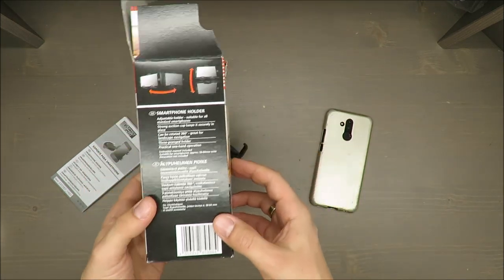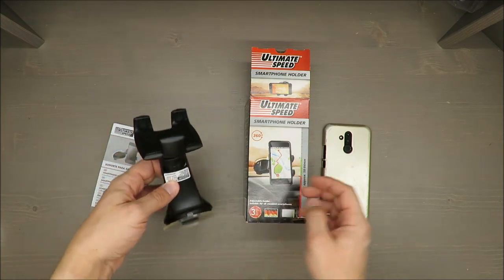Ultimate Speed Smartphone Holder UNBOXING (Lidl 360 deg 58mm - 84mm)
UltimateSpeed Smartphone Holder UNBOXING (Lidl 360 deg 58mm - 84mm)

IAN: 322267

Features
Smartphone Holder
Adjustable holder - suitable for all standard smartphones
Strong suction cup keeps it securely in place
Can be rotated 360° - great for landscape navigation
Three-pronged holder
Practical one-hand operation
Instruction manual included
Suitable for smartphones approx. 58-84mm wide